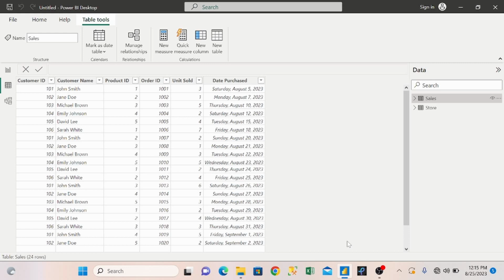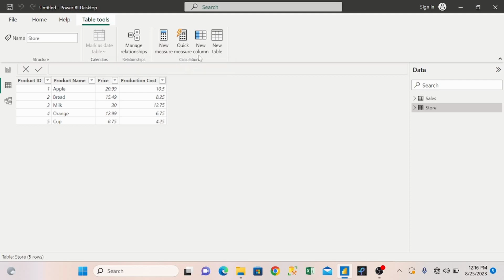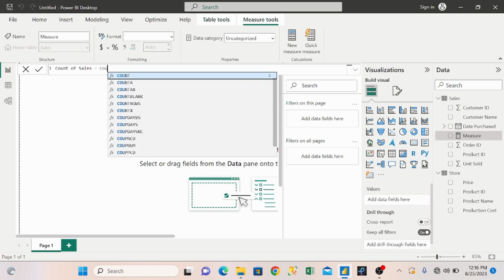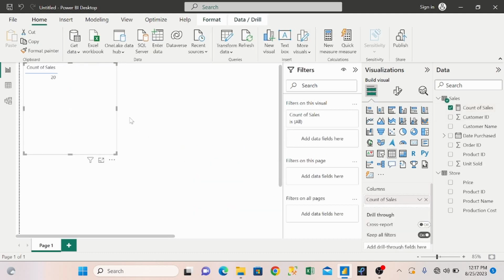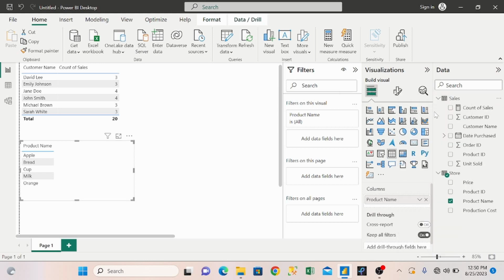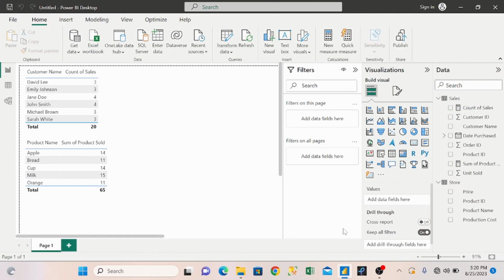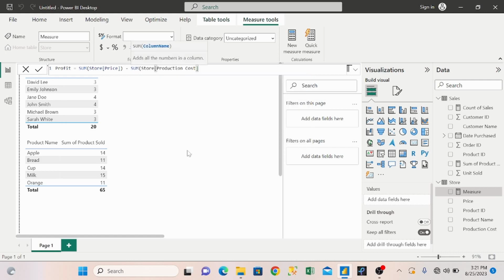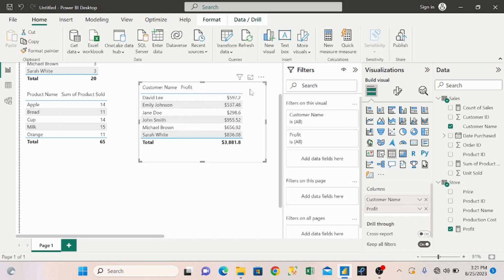Power BI: DAX Explained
DAX is a powerful tool used in Power BI to create powerful data models and perform advanced data analysis. In this video, we'll explore the Ins and Outs of DAX.